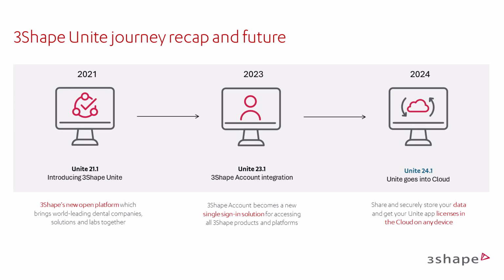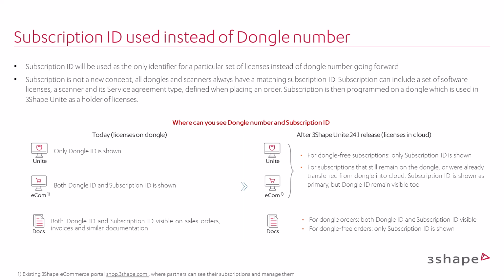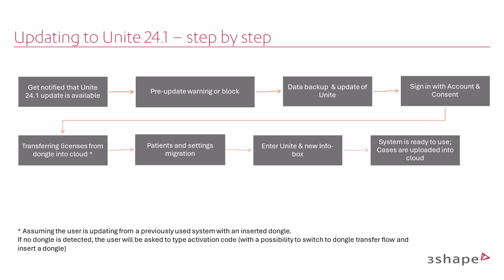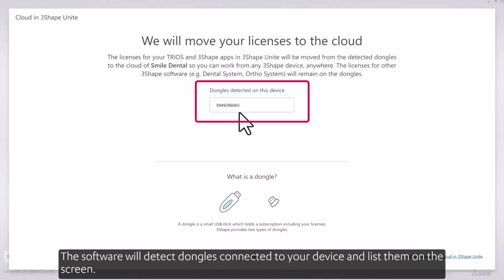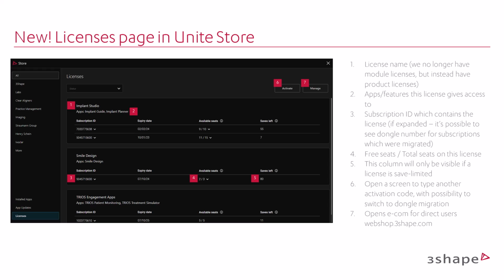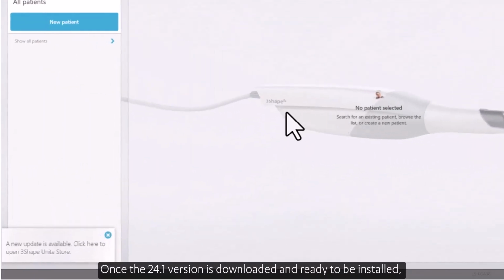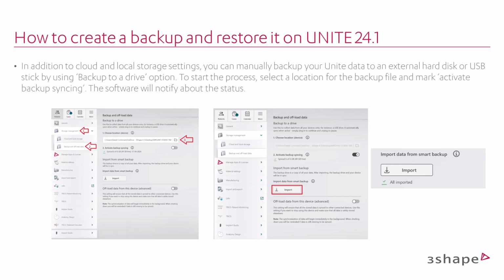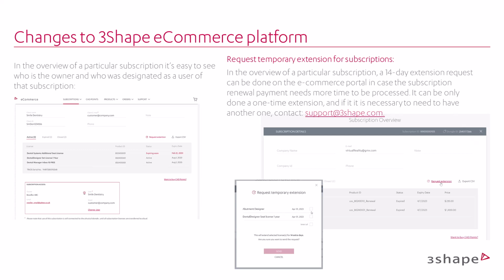Unite 24 1 NA external training